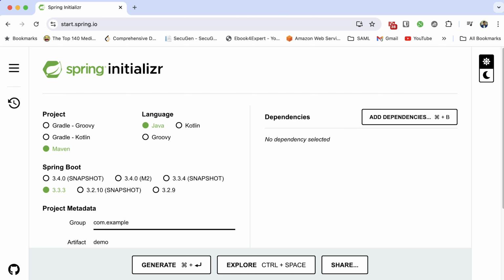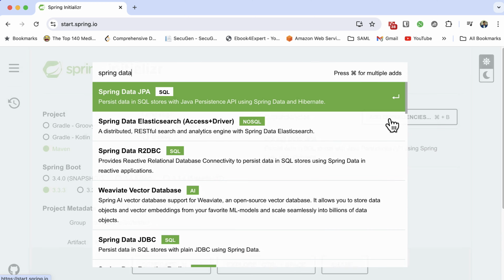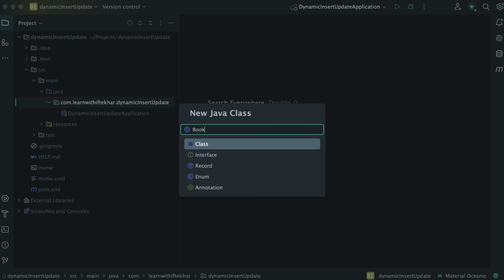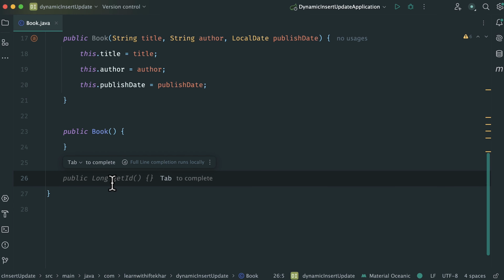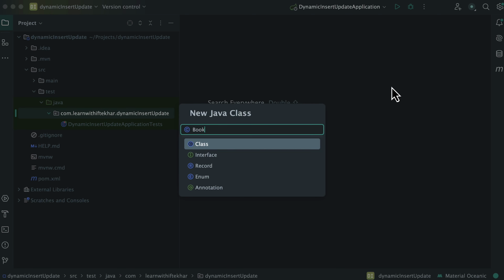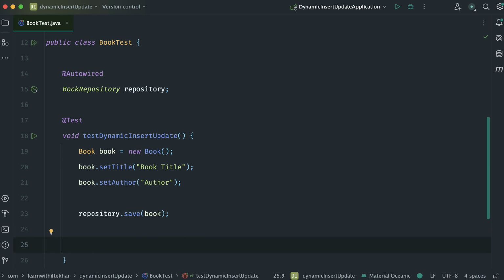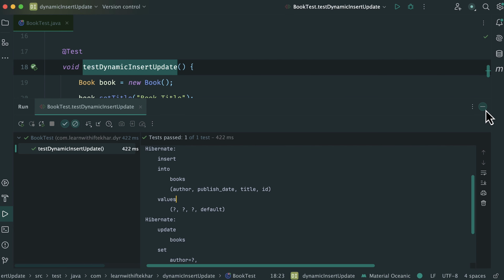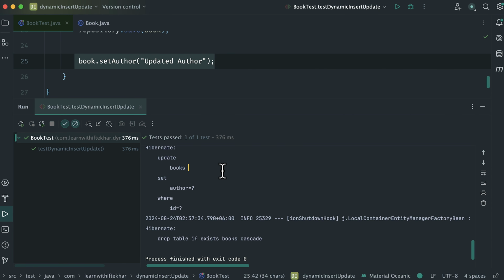Dynamic insert update in spring data jpa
Learn how to implement dynamic insert and update in Spring Data JPA with ease!

In this tutorial, I guide you through the process of dynamically handling database operations in your Spring Boot applications. Whether you're building complex enterprise applications or simple CRUD apps, understanding dynamic data handling is essential for efficient and flexible development.

### Key topics covered:
- Introduction to dynamic insert and update in Spring Data JPA
- Best practices for managing entities
- Code examples for efficient database interactions
- Step-by-step walkthrough with clear explanations

and anyone looking to enhance their knowledge of Spring Data JPA.

🙊 Here are the tools and resources I use in my videos:

* VsCode
* Sublime